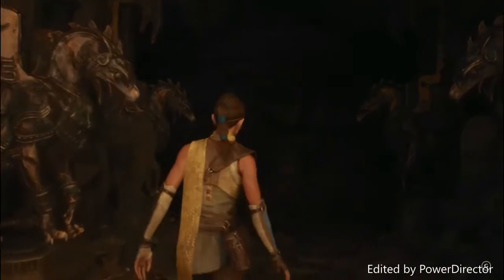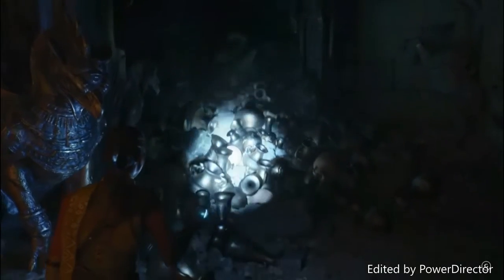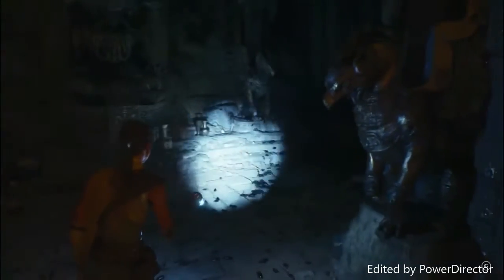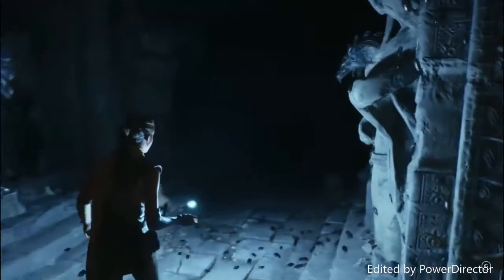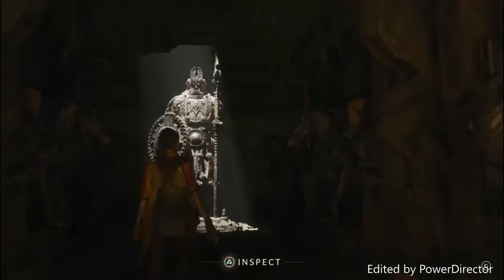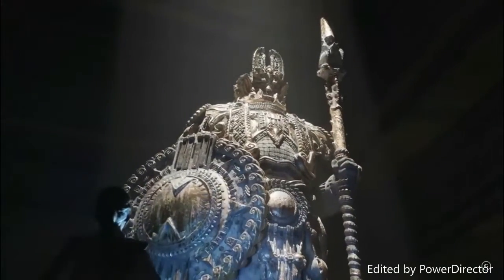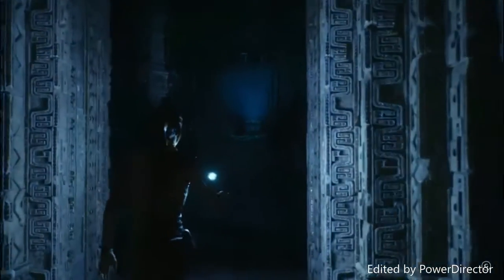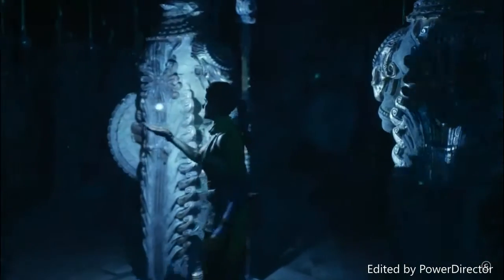Playstation 5 Tech Demo